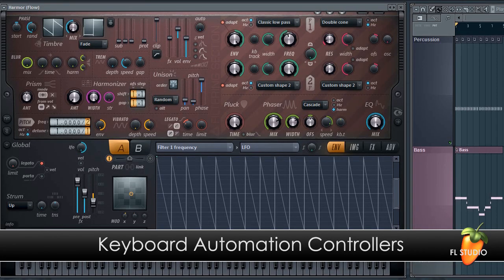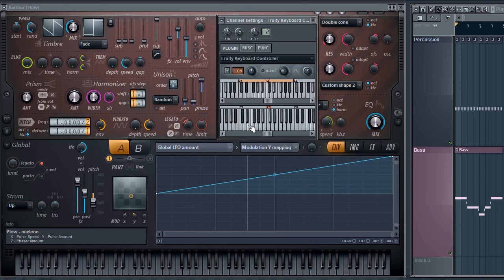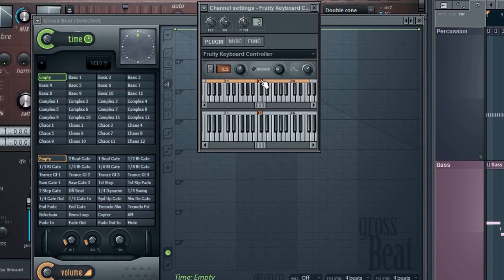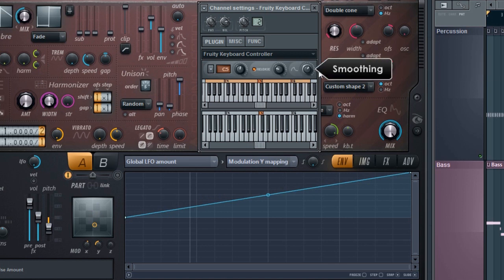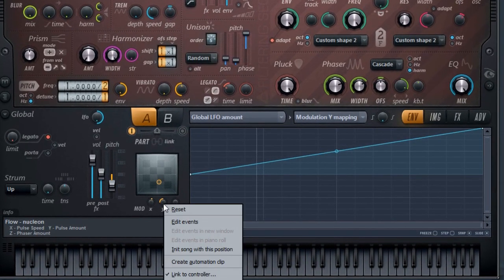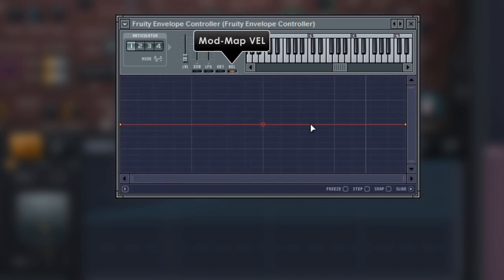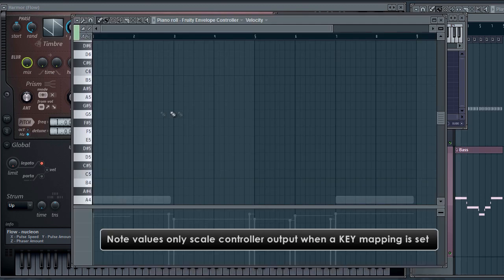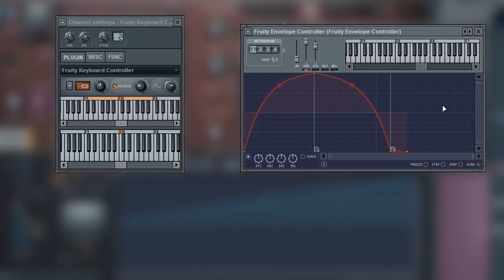FL Studio Guru | Fruity Keyboard & Envelope Controllers